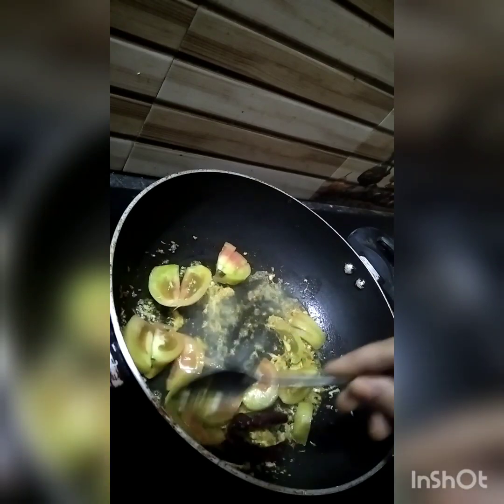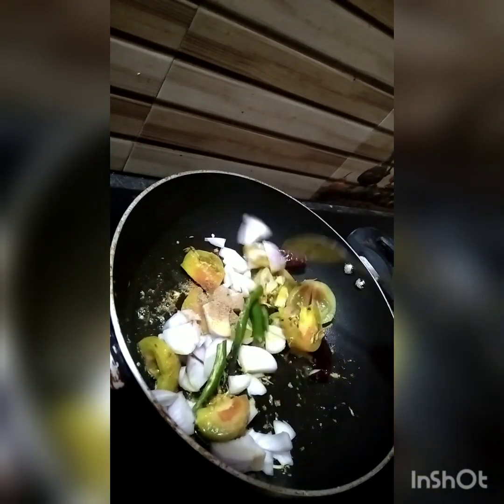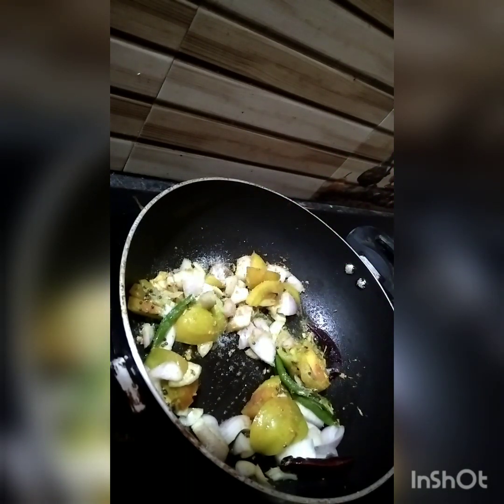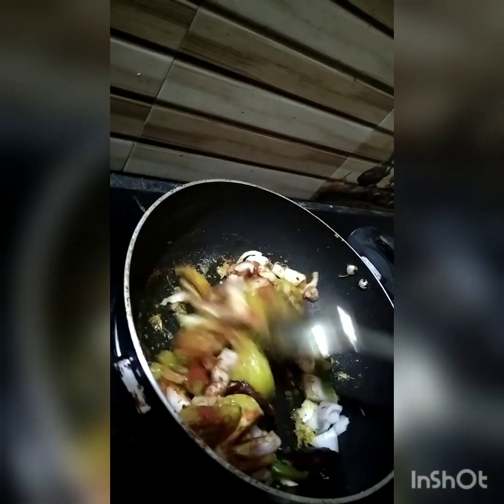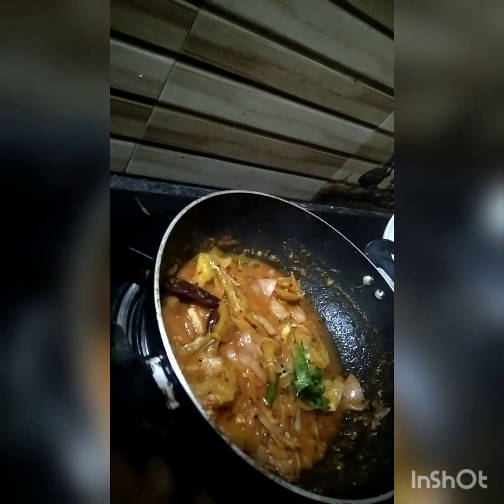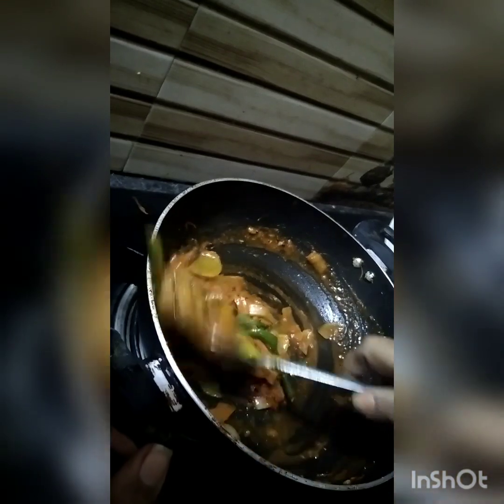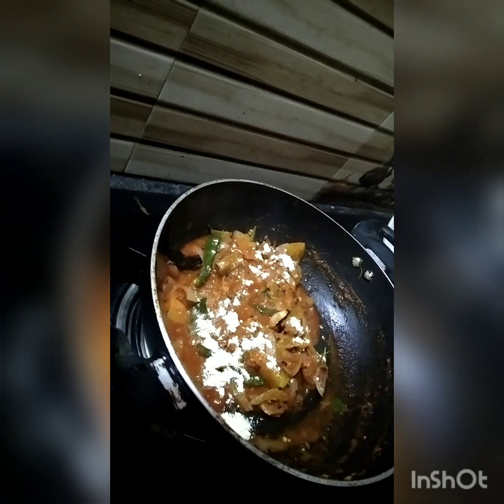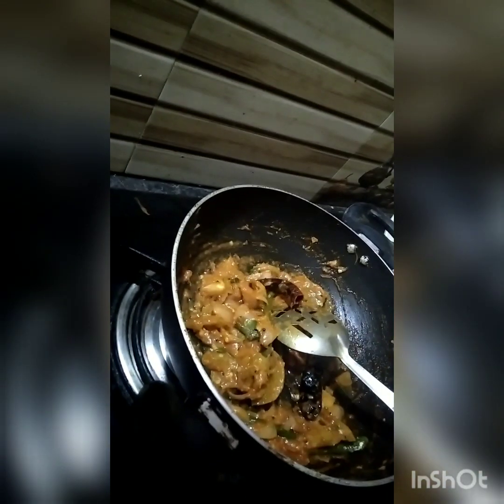Tomato curry for rice, roti, poori